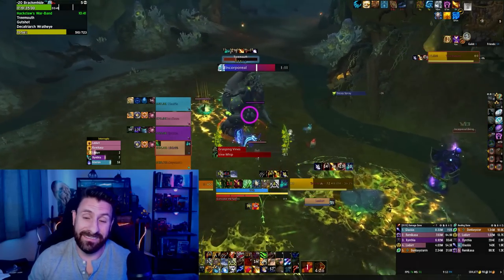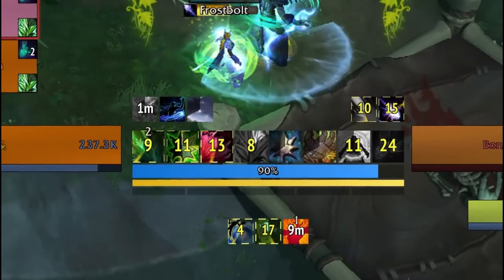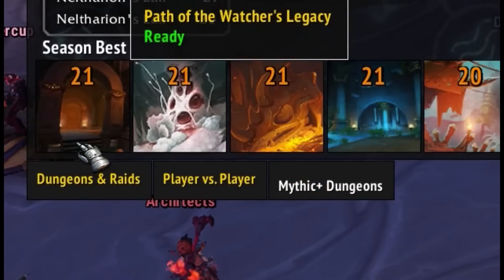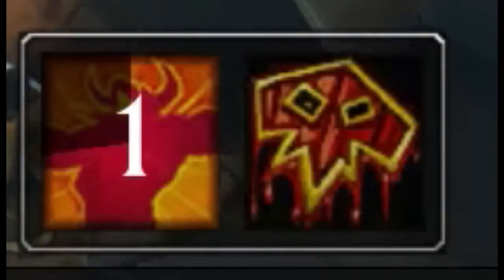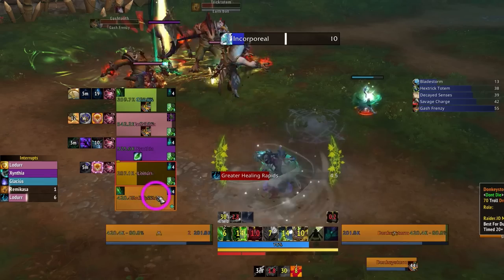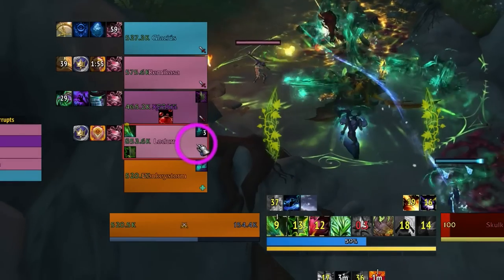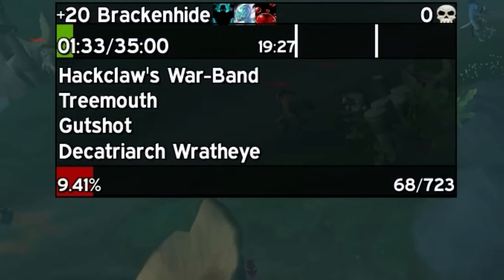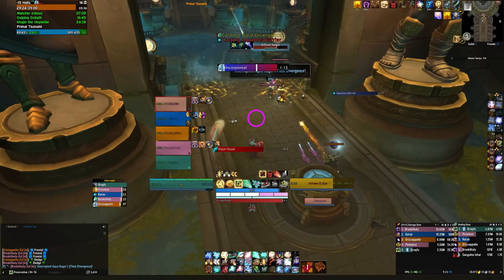10 Weakauras to DOMINATE Mythic+!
Here are 10 of Weakauras that might help you succeed in Mythic+!

Intro 0:00 - 0:46
Install Weakauras: 0:47- 0:59
Class Weakaura Packs: 1:00 - 1:54
Dungeon Ports: 1:55 - 2:20
Affixes - 2:21 - 2:55
Brez/Bloodlust: 2:55 - 3:44
Raid Buff Tracker: 3:45 - 4:18
Dungeon Weakauras: 4:19 - 5:06
Mouse Curosr: 5:07 - 5:42
Spell CD's on Nameplates: 5:43 - 6:12
M+ Dungeon Timer: 6:13 - 6:33
Potion Ready: 6:34 - 6:48
Outro: 6:49 - 8:03

Become a channel member (basically Youtube’s version of a Twitch sub) for $3.99 (that’s a buck cheaper than Twitch) and get full access to all of my UI + an instructional video of how to set it up! You also get cool badges and emotes!